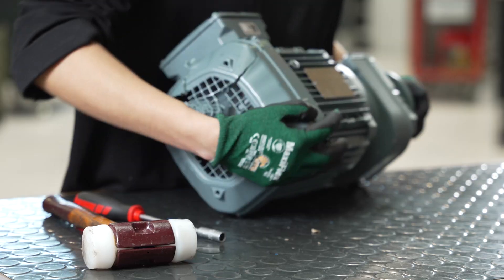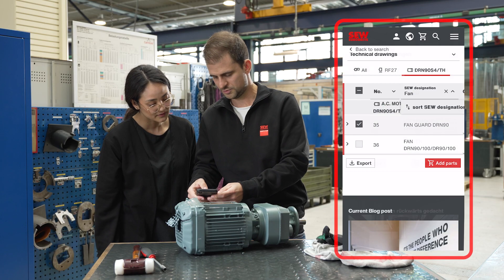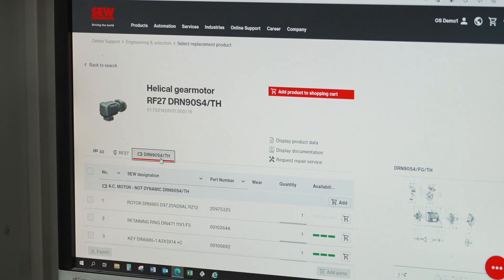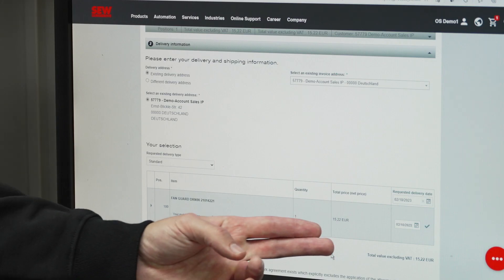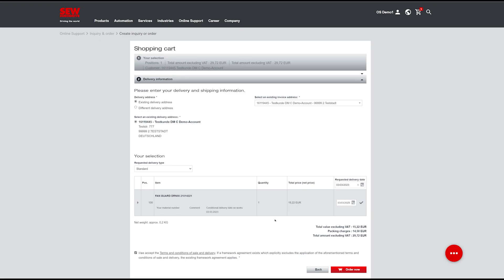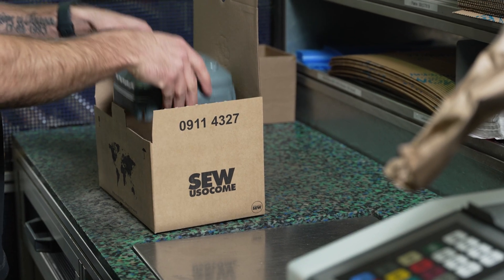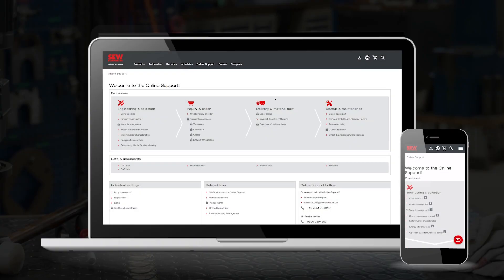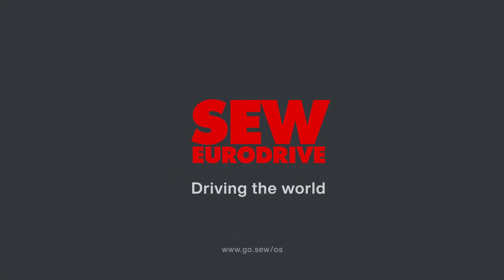Online Support | Ordering spare parts and accessories - It's so simple! | SEW-EURODRIVE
How often have you wondered how to get the right spare parts the fastest? In this case, we will give you our answer to this question. Take a look at our video now. Want to know more? No problem! We also have a longer version for you with a description of the most important functions of our "Spare parts and accessories" tool in the Online Support.